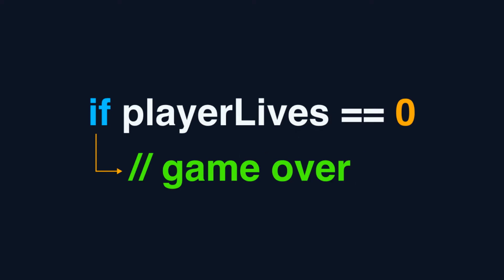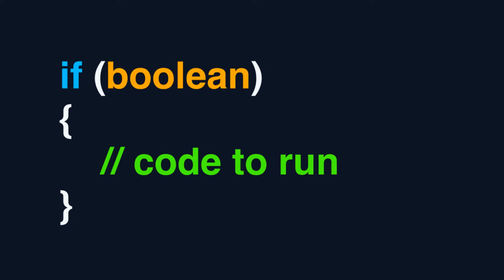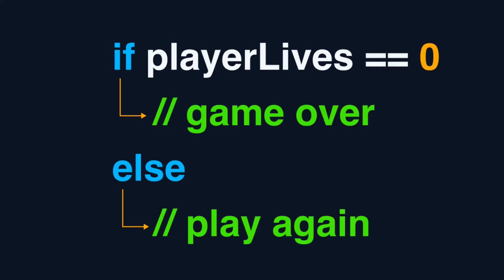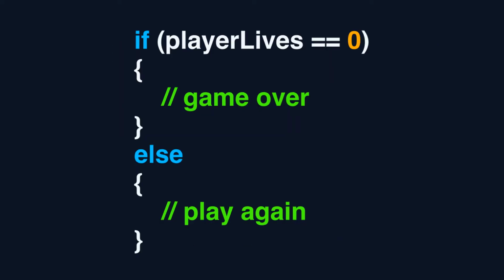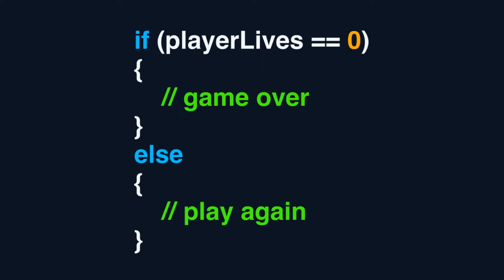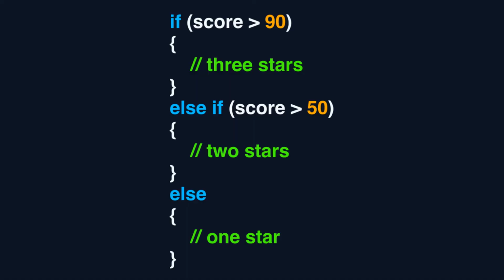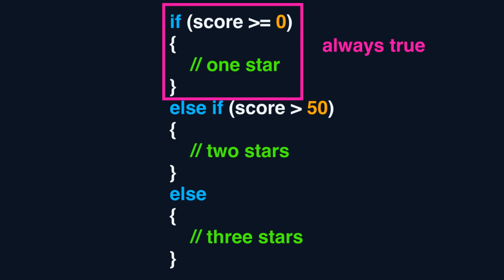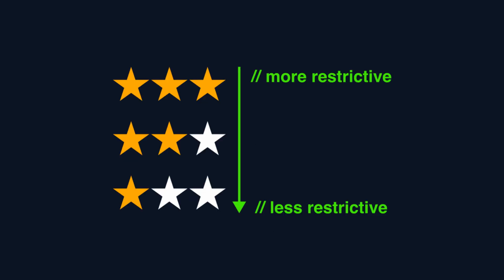Selection Statements in C#: If, Else and Else If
In this bite size C# lesson, we'll see how we can select which statements to run usin the if-then, if-else and else-if statements in csharp.

TIMESTAMPS
00:00 What are selection statements in c#
00:15 What is the IF-THEN statement in csharp
00:25 How to create an if statement in c#
00:45 How to use the csharp IF-ELSE statement
01:05 How to write an else statement in c#
01:25 Dealing with multiple conditions in c#
01:40 How to use the ELSE-IF statement in C#
02:10 Sorting multiple else if conditions